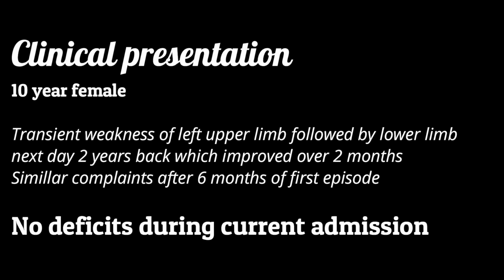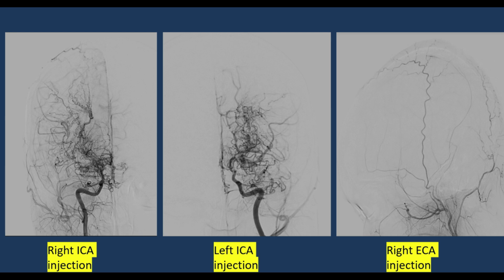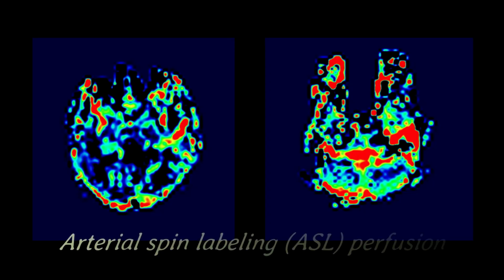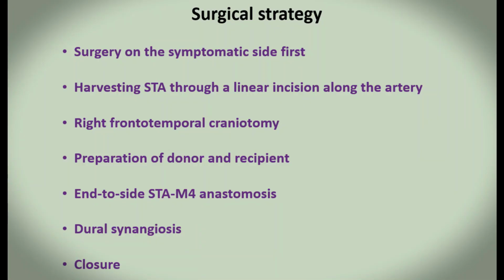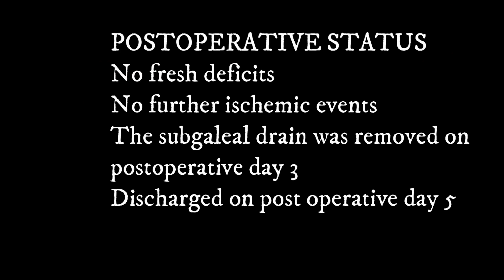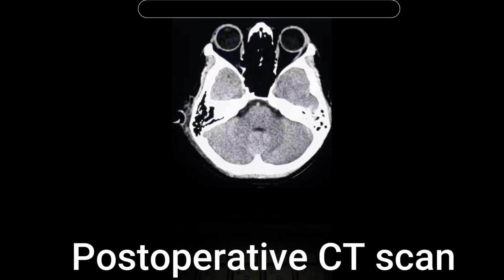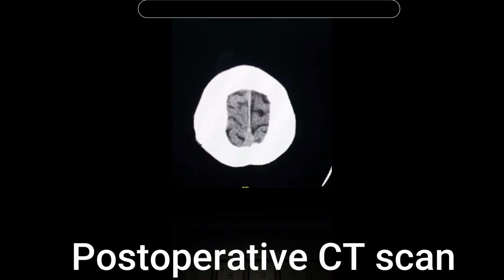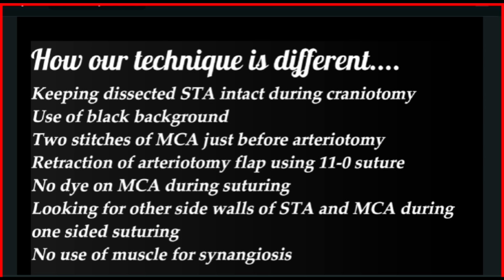STA MCA BYPASS IN A CASE OF PEDIATRIC MOYAMOYA DISEASE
The video describes our novel technique of STA-MCA bypass in a patient of pediatric Moyamoya disease. The technique is based on our work and training in Skills Lab of our Institute on animal and other models. The need for Lab training before trying the technique demonstrated is highly recommended